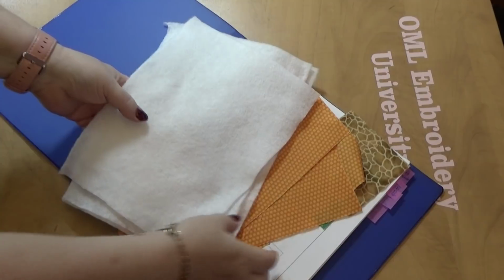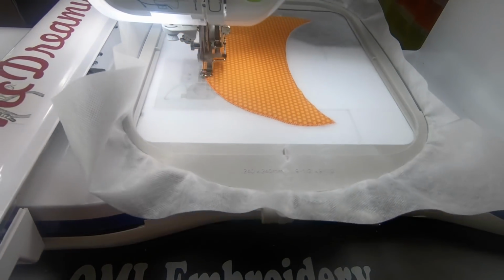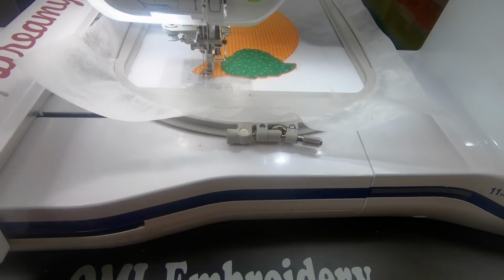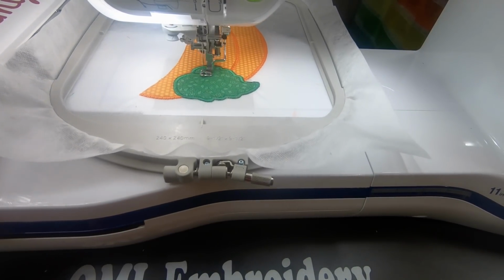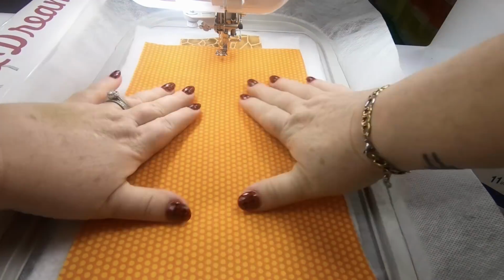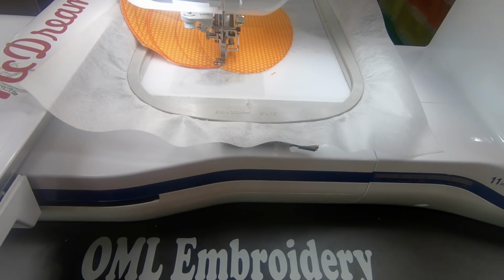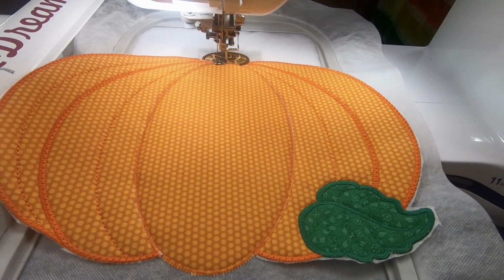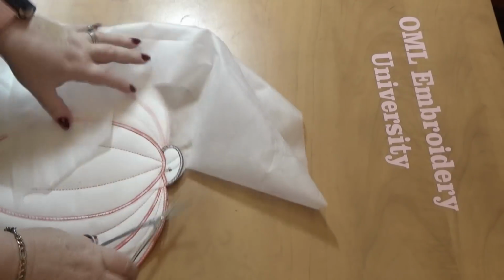Kreative Kiwi Machine Embroidery In the Hoop ITH pumpkin placemat💕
ANOTHER AMAZING DESIGN BY KREATIVE KIWI EMBROIDERY!  If you have not tried this desine, you should give it a try.  It is a super cute pumpkin placemat finished completely in the hoop!

There is no sewing for this placemat at all - everything is done in the hoop!  You stitch out both of the sides of the placemat and then join them in the hoop with the center part!  Don't worry, it is easier than it sounds and will work perfectly!  It is like an embroidery puzzle - every piece fits right in and looks great at the end - you can't tell that it is done in 3 hoopsings!

Here is the link for the design:  try it so you can decorate your table for fall and Halloween!